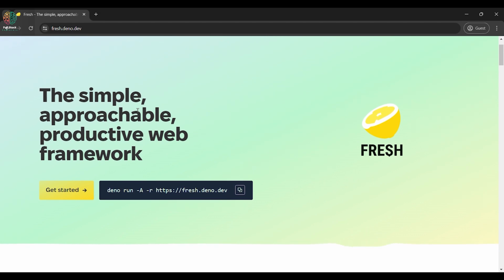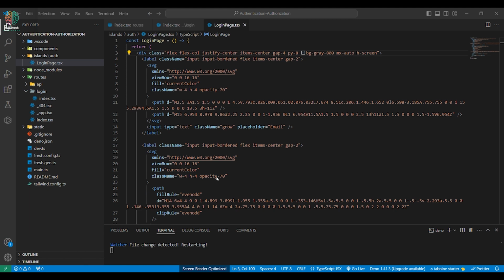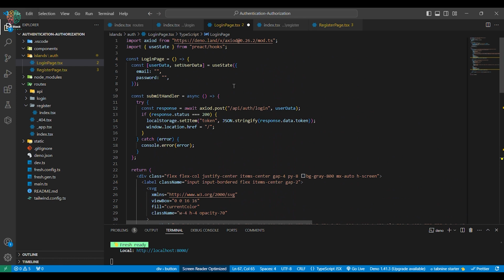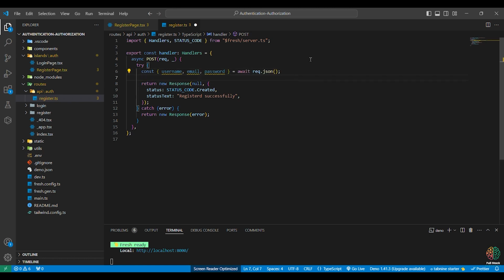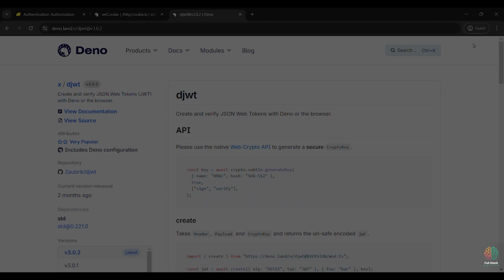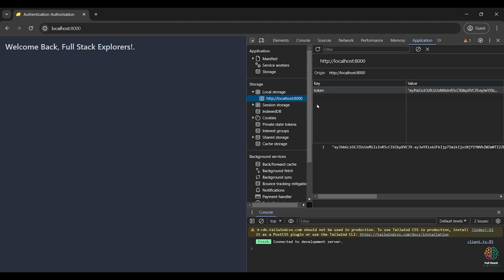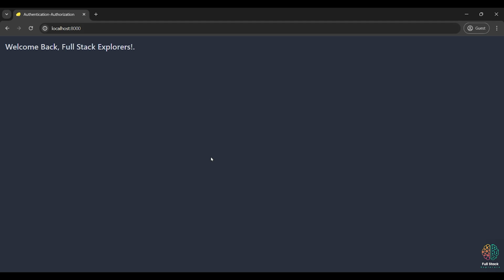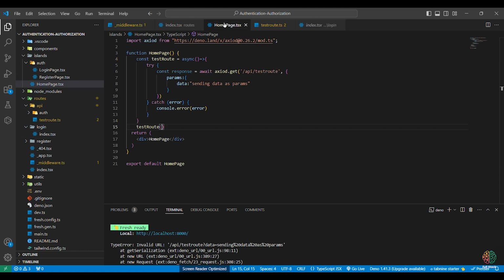Authentication and Authorization : Small Project Using Deno's Fresh.js Framework(in 30 minutes)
Welcome to "Full Stack Explorer"! In this beginner-friendly tutorial, we dive into the essentials of authentication and authorization using Deno's Fresh.js framework. This 30-minute video guides you through creating a small project to implement secure login and registration features. Perfect for beginners, we'll cover step-by-step how to set up Fresh.js, connect to MongoDB, hash passwords with Bcrypt, generate JWT tokens, and build middleware for handling authorization. By the end of this tutorial, you'll have a solid understanding of how to secure your Deno applications.